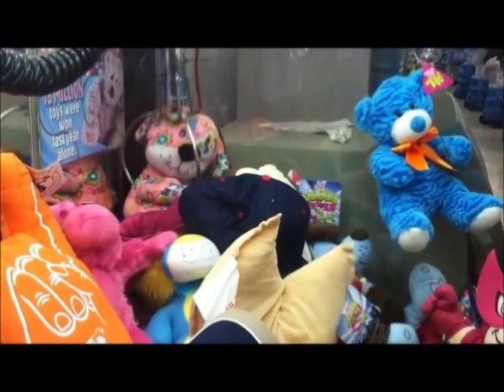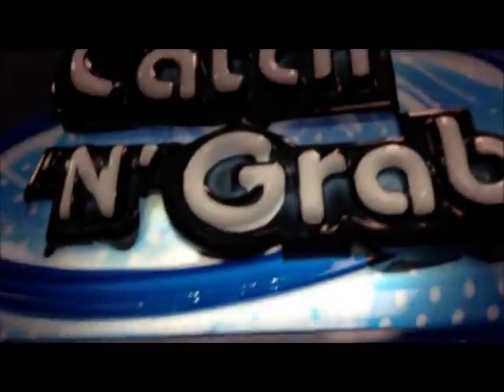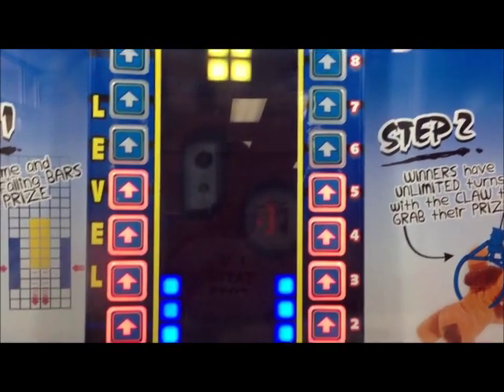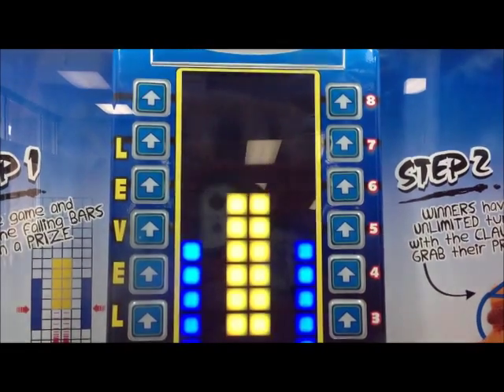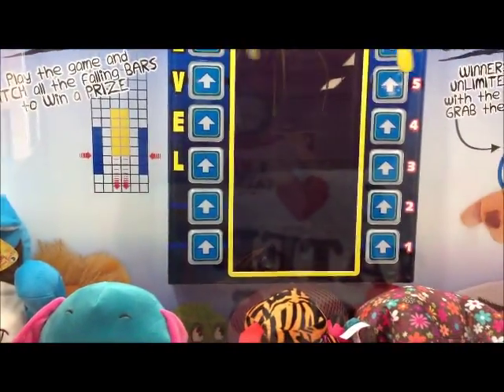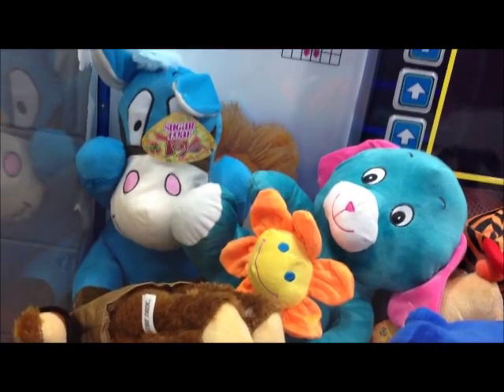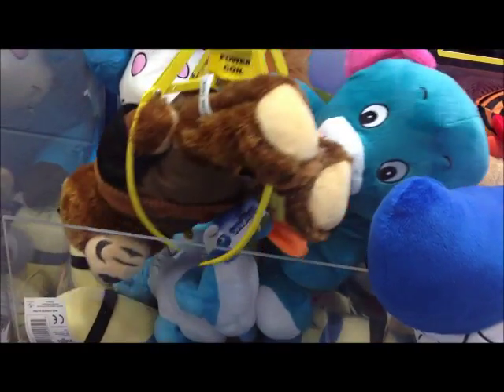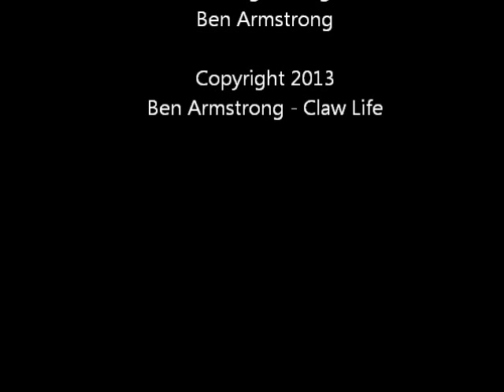Claw Life - New Machine "Catch 'N Grab" at Walmart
In this episode of Claw Life I show a new machine by LAI Games (maker of Stacker) that I found at a Walmart where I was on vacation.